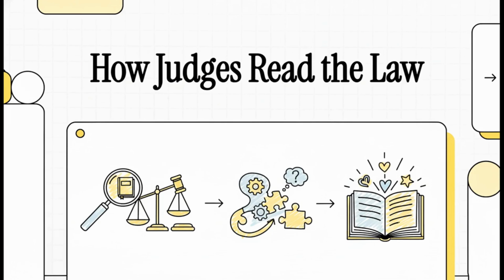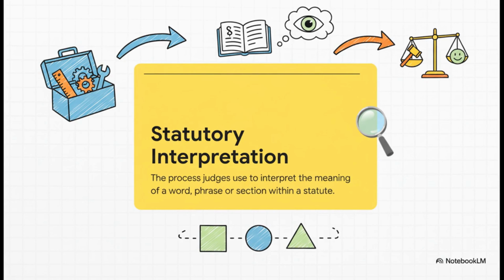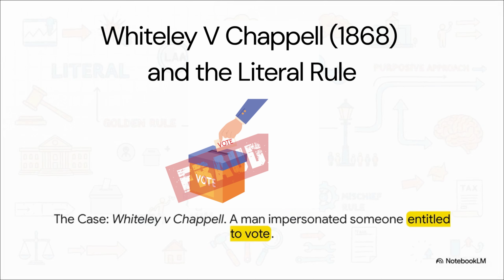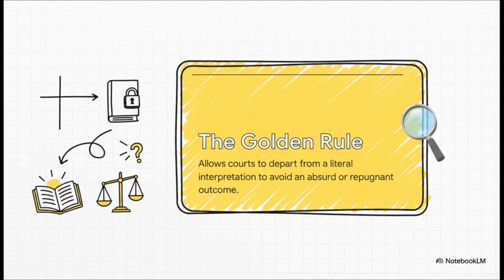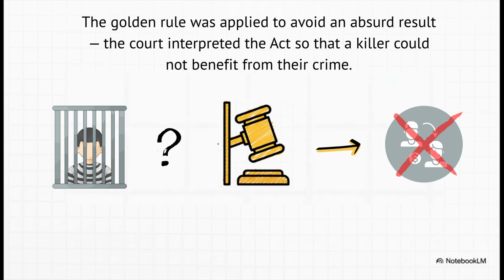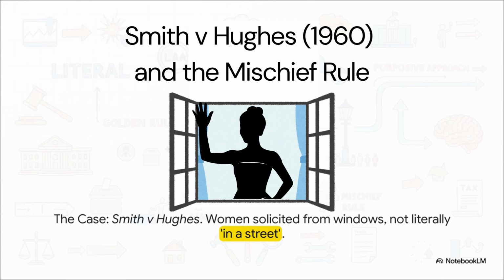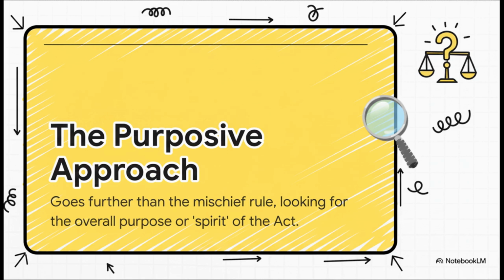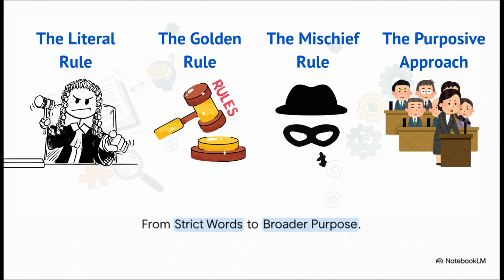Statutory Interpretations - SQE1 Revision Legal System of England and Wales